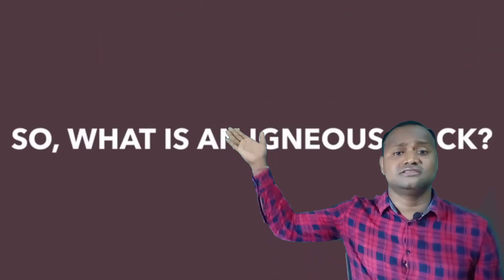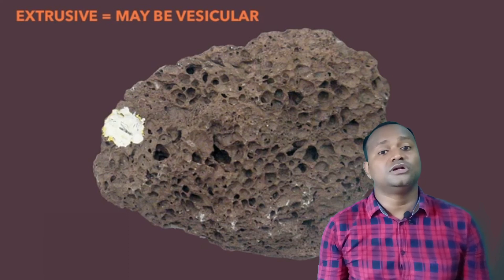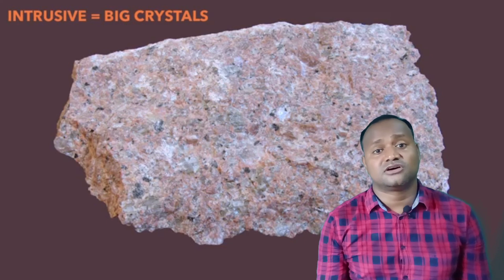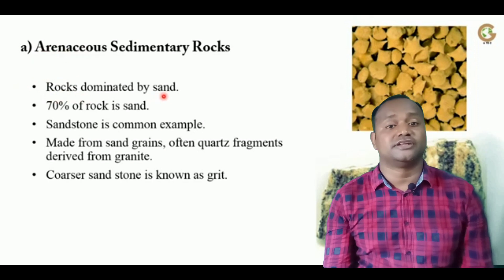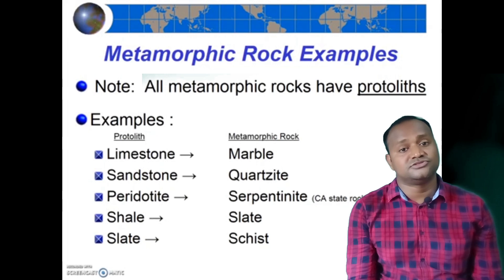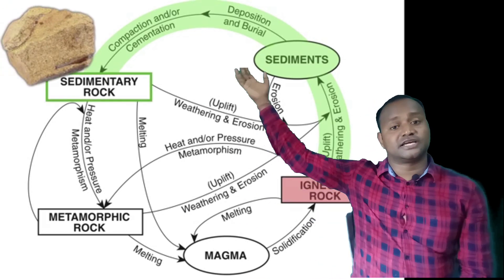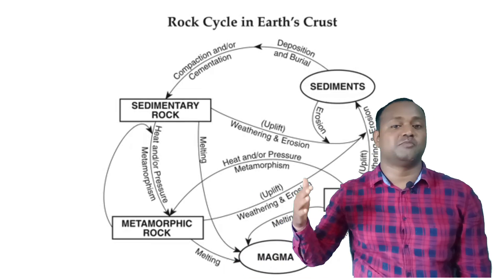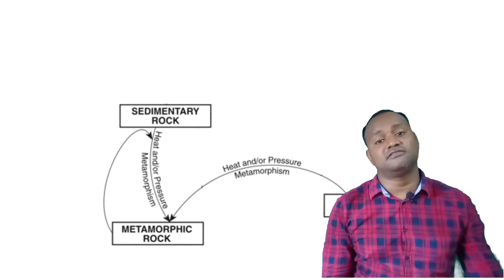Types of rocks, rock cycle, uses of rocks